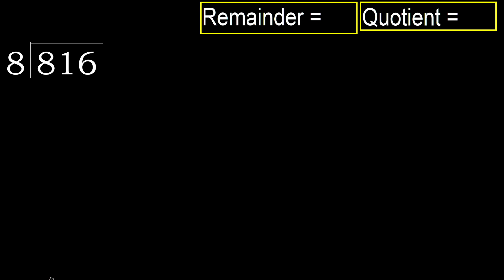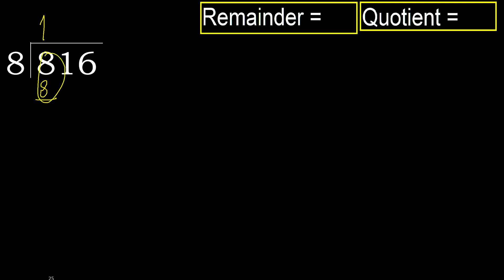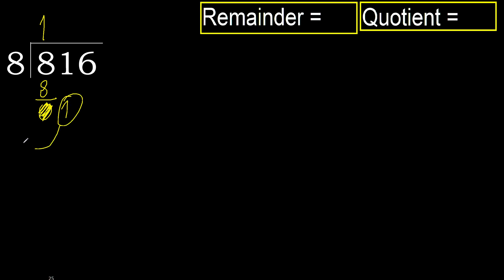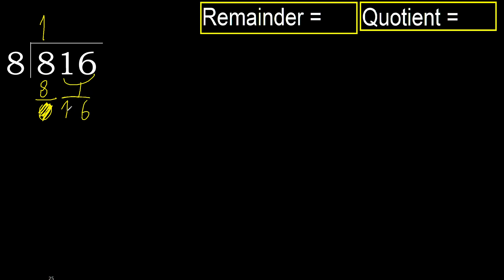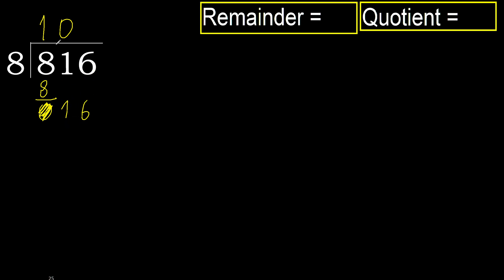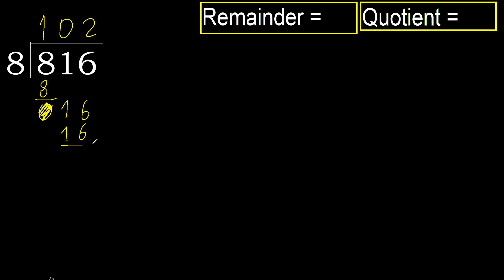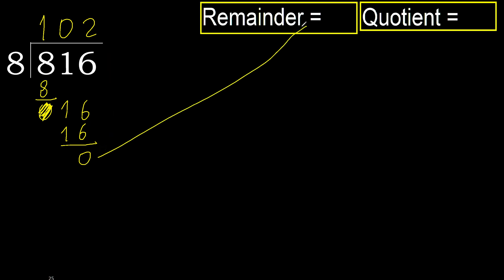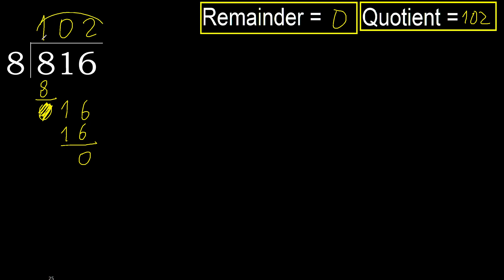Divide 816 by 6 , remainder . Division with 1 Digit Divisors . How to do